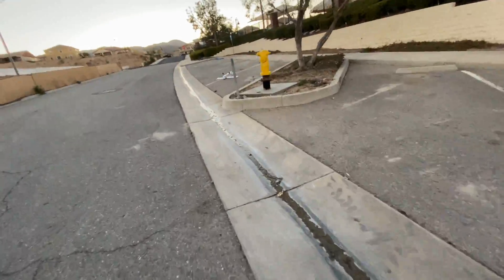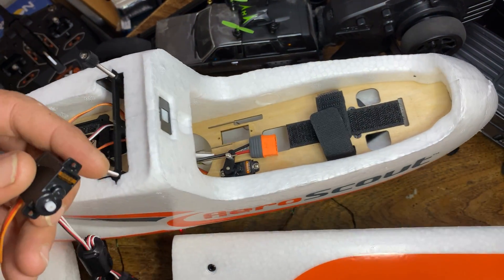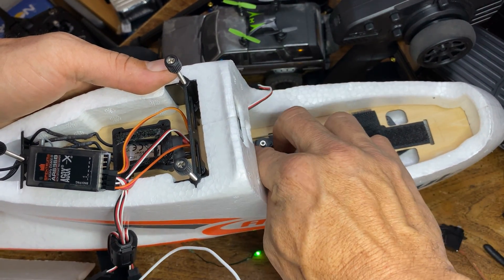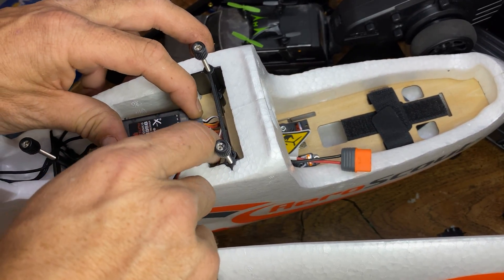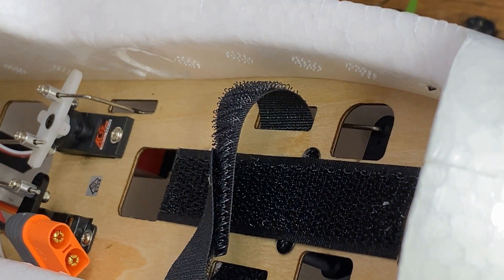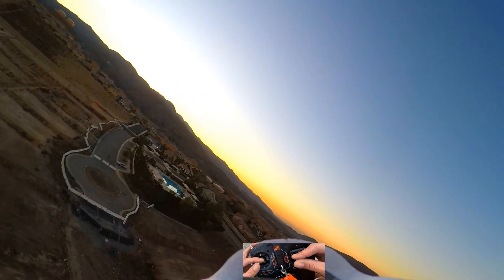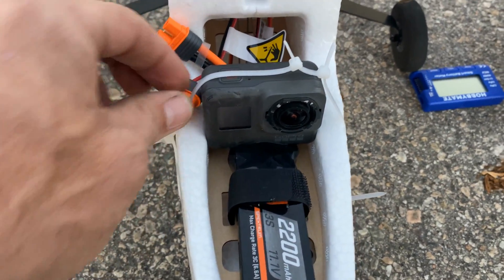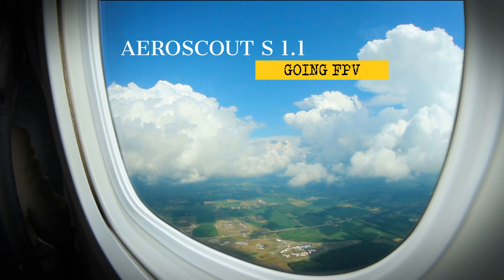How to Upgrade AeroScout S 1.1 Servo - Titanium gears, CRASH RTF, GoPro fpv flight stick cam CC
replacement servo:  B13DLM (Digital Servo)  AGFRC Professional Servo Manufacturer,  item: B13DLM   barcode: X00236XODP   size: 22.8 *12.0 *29.4mm  weight: 13g

“Introduction
The HobbyZone® AeroScout™ S makes learning to fly an RC (radio controlled) airplane easier and more fun than ever before! It's the perfect trainer because it's very durable and is equipped with exclusive SAFE® (Sensor Assisted Flight Envelope) technology that helps to prevent overcontrol, loss of orientation and crashes so nearly everyone can learn to fly successfully. It also features Beginner, Intermediate and Experienced flight modes so you can choose the level of stability and control you need at the flip of a switch.

Features
100% complete including a controller/transmitter, battery and charger so there's nothing extra to buy or provide
Equipped with exclusive SAFE® technology that helps prevent crashes and makes it easy to learn how to fly
Beginner, Intermediate and Experienced flight modes you can easily change between at the flip of a switch
Panic Recovery mode at the push of a button to prevent loss of control and crashes
Spektrum DXe controller/transmitter with industry-leading DSMX® 2.4GHz technology for reliable control without interference
Spektrum 2200mAh 3S 11.1V Smart LiPo battery and S120 USB-C Smart charger for easier and safer charging
Powerful and efficient brushless power system for excellent performance and long flight times
"Pusher" power configuration for improved safety plus better propeller and motor protection
Oversized tires and steerable nose wheel for easy takeoffs and landings on grass and other surfaces
Capable of aerobatic maneuvers including loops, rolls and upside down (inverted) flight
Lightweight yet extremely durable EPO construction perfect for first-time pilots
Full line of replacement/spare parts available
Nothing! Everything you need to begin having fun with the HobbyZone® AeroScout™ S 1.1m is in the box.
(1) HobbyZone AeroScout S 1.1m with:
(1) 30A Brushless ESC (installed)
(1) Brushless Outrunner Motor (installed)
(4) Sub-Micro Servos (installed)
(1) Spektrum™ AR636 6-Channel Receiver (installed)
(1) Spektrum DXe Controller/Transmitter
(1) Spektrum 2200mAh 3S 11.1V Smart LiPo Battery
(1) Spektrum S120 USB-C Smart Charger
(4) AA Alkaline Batteries (for the DXe controller/transmitter
(1) Product Manual
Overview
Welcome to the exciting world of RC (Radio Controlled) flight! If you've ever dreamed of taking to the skies, Horizon Hobby has you covered. We are committed to engineering aircraft that you can learn to fly with successfully even if you've never flown RC before. Every HobbyZone® aircraft we offer features industry-leading design and technology developed by experts to keep you in control and learning at your own pace so you can turn your dreams of flight into a reality!

The HobbyZone® AeroScout™ S is the perfect trainer because it makes learning to fly an RC airplane easier and more fun than ever before! It's equipped with exclusive SAFE® (Sensor Assisted Flight Envelope) technology that helps to prevent overcontrol, loss of orientation and crashes so nearly everyone can learn to fly successfully. Beginner, Intermediate and Experienced modes allow you to choose the level of stability and control you need, or are ready to try, at the flip of a switch. Plus you can instantly return to steady flight using Panic Recovery with the push of a button in any flight mode. Its unique "pusher" power configuration offers improved safety along with better propeller and motor protection, and its built with advanced EPO material that makes it extremely durable. Oversized tires and a steerable nose wheel make it easy to take off from and land on a variety of surfaces including grass at large parks, soccer and other suitable flying fields. The Ready-To-Fly (RTF) version includes a Spektrum DXe controller/transmitter equipped with industry-leading DSMX® 2.4GHz control technology, plus a Spektrum Smart LiPo battery and charger that make it easier and safer to charge. That means there's nothing extra you need to buy or provide before you can fly!

And the fun doesn't stop after you learn how to fly! The powerful and efficient brushless power system delivers long flight times and provides plenty of speed and power to perform aerobatic maneuvers including loops, rolls and even inverted (upside down) flight. Plus, the lightweight design and low wing loading deliver a very wide flight envelope and incredible handling that even experienced pilots will appreciate and enjoy. The BNF Basic version (HBZ3850) is the perfect choice for those pilots because it allows them to use their favorite Spektrum™ transmitter along with batteries and chargers they may already own to fly with.”

Much love -
AC